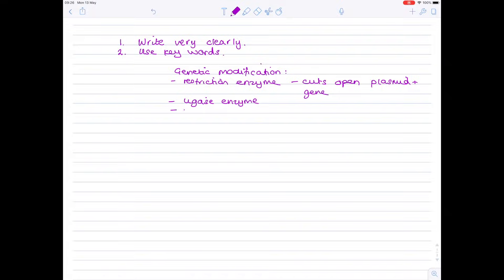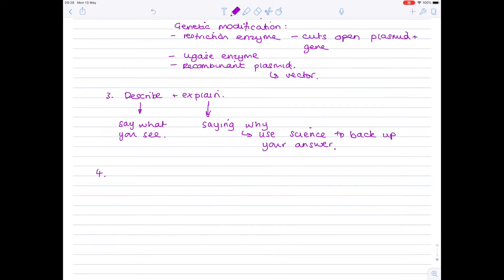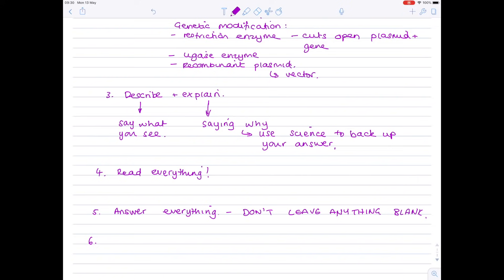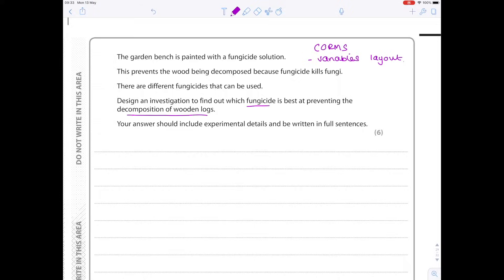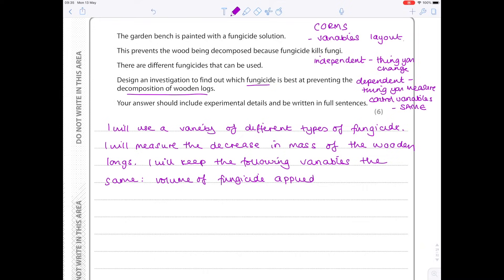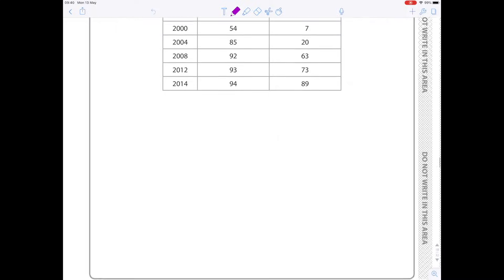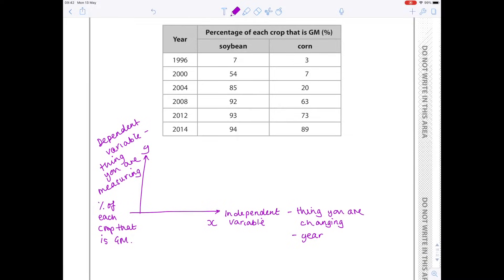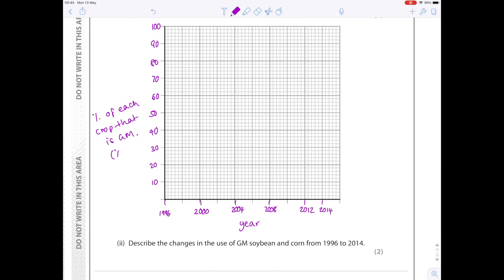Last Minute Advice 2019 | GCSE & IGCSE Biology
Good luck for your first biology exam on Tuesday everyone!! Here's some last minute advice to make sure you do as well as possible in your biology (I)GCSEs, including how to answer experimental design (CORMS) questions, and how to plot graphs correctly.

These videos are designed to help with your GCSE and IGCSE biology revision.